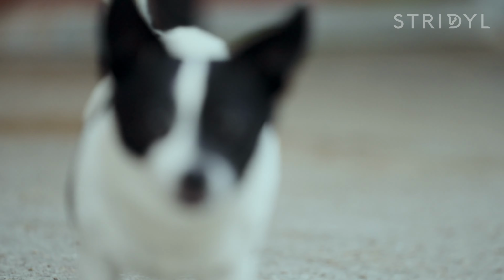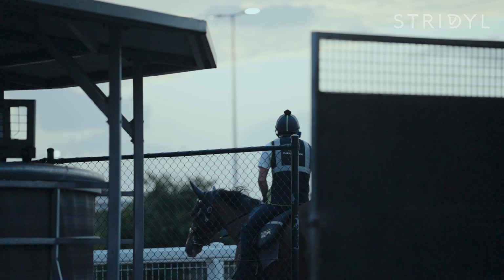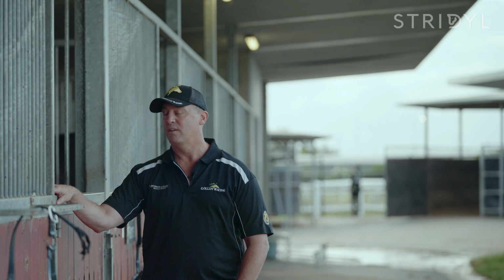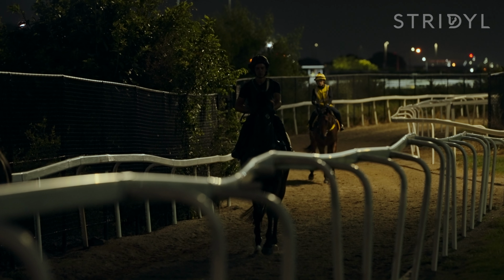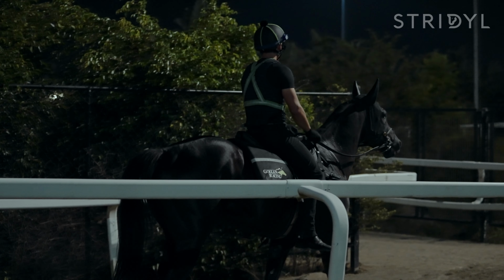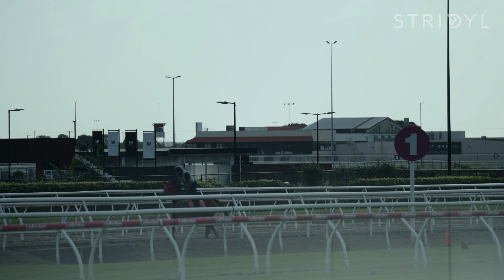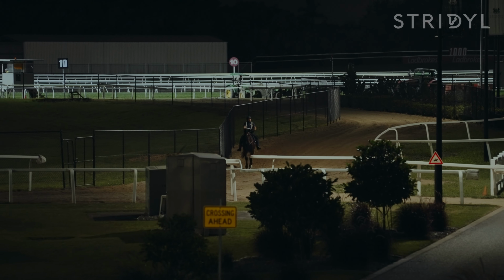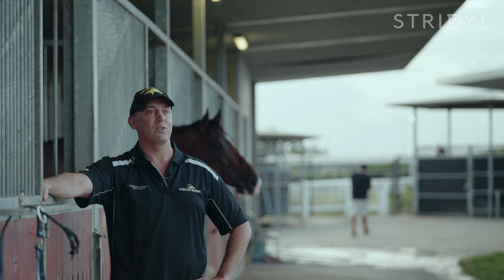Tony Gollan: Champions Trainer chat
Stridyl chats with champion Queensland trainer Tony Gollan about how he got started, training at Eagle Farm and his aspirations for the future.
Tony has his yearlings on the Stridyl ownership marketplace where we look forward to growing with him and his team.